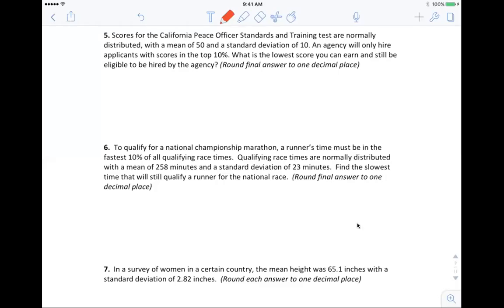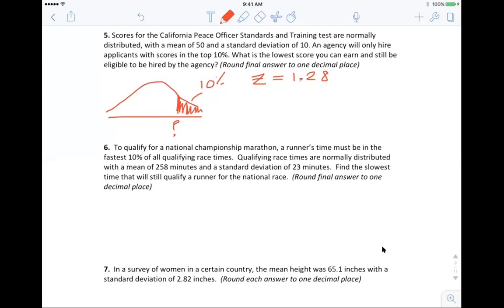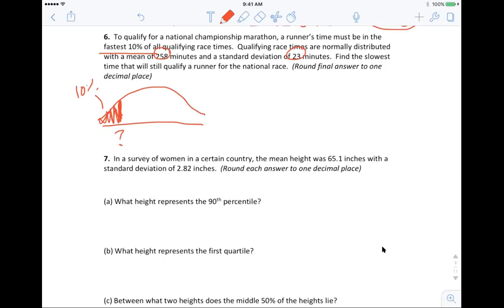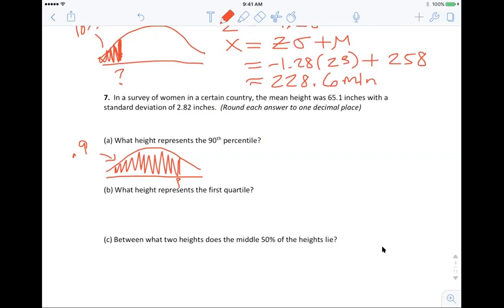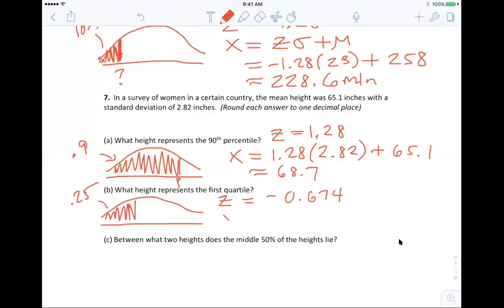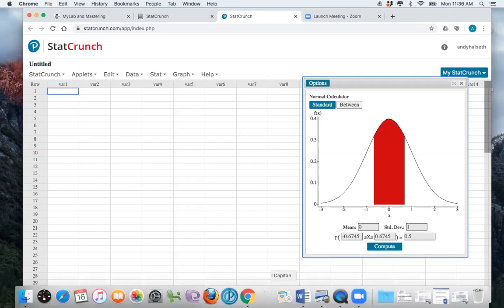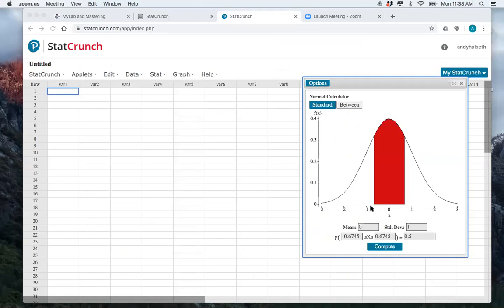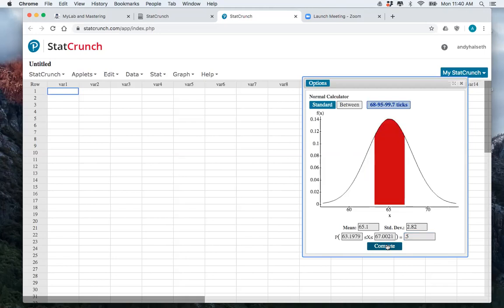Mr. H's STAT 300: Ch 5 Notes, Page 9